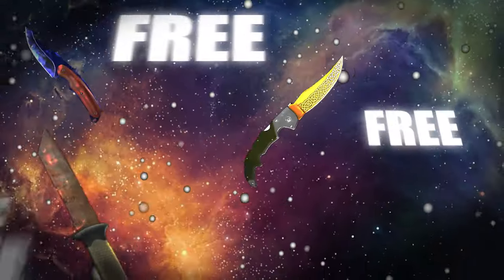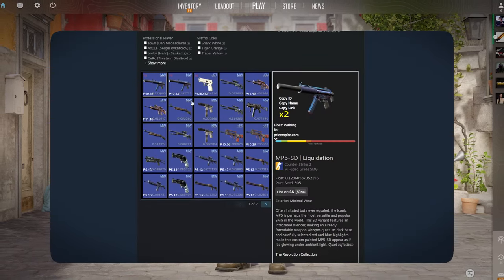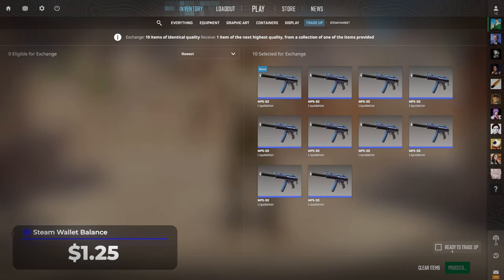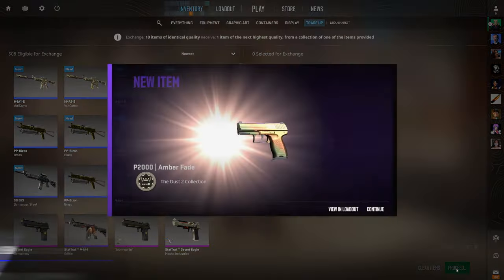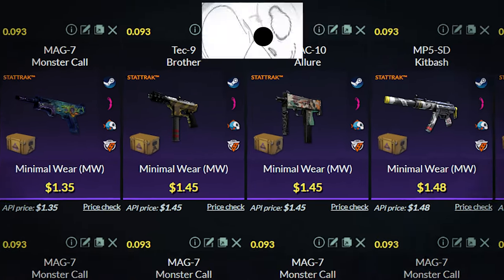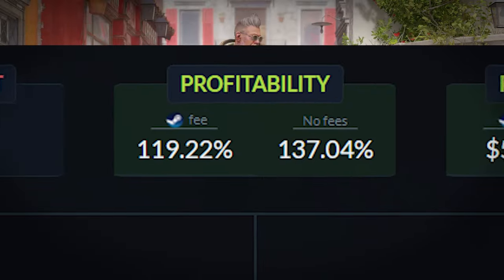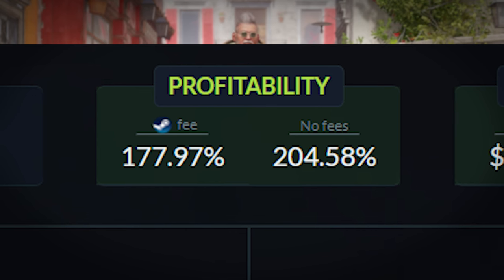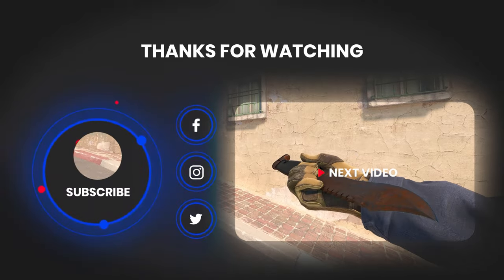How to Get a FREE CS2 KNIFE 2024 (NO RISK) *WITH PROOF*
Do you want to get a FREE KNIFE? Well I will show you WITH PROOF How to do it in 2024

Links needed in the Video